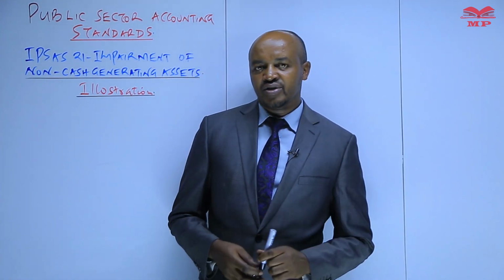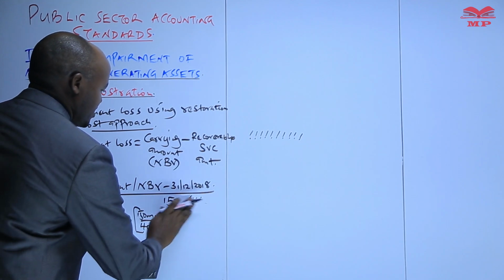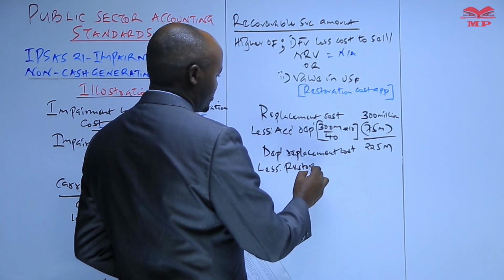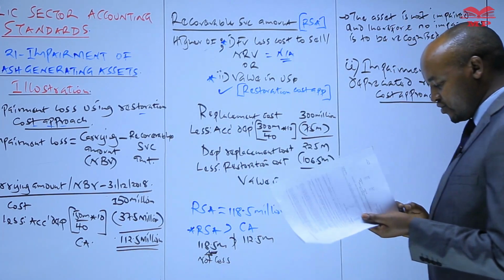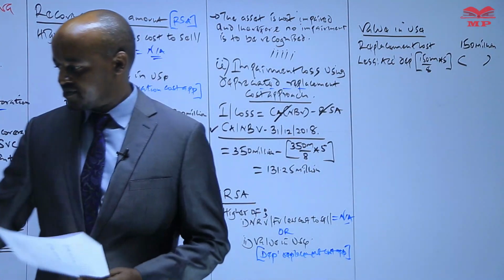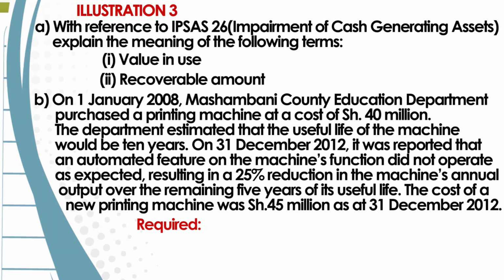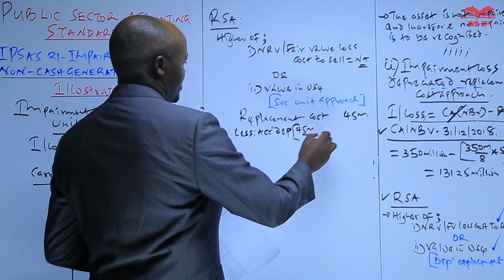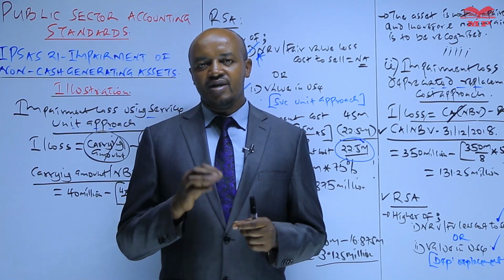Illustration on Impairment of Non - Cash Generatin Assets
Illustration on Impairment of Non-Cash Generating Assets – Lesson 📊🏢

Understand the practical application of impairment accounting for non-cash generating assets (NCGAs) through worked examples. This lesson demonstrates step-by-step calculations, journal entries, and reporting for NCGAs.

💡 Key Topics Covered:

Review of non-cash generating assets and impairment principles

Step-by-step illustration of impairment calculation

Accounting treatment for impairment losses

Recording reversals and adjustments

Practical journal entries and reporting examples

🎯 Who Should Watch:

Accounting and finance students preparing for CPA, KNEC, or professional exams

Auditors, accountants, and financial managers

Professionals seeking to understand practical impairment applications for NCGAs

📘 Learn With Manifested Publishers:
Structured lessons, notes, and exercises to master impairment illustrations and strengthen financial reporting skills.